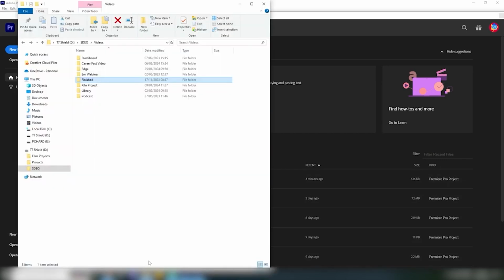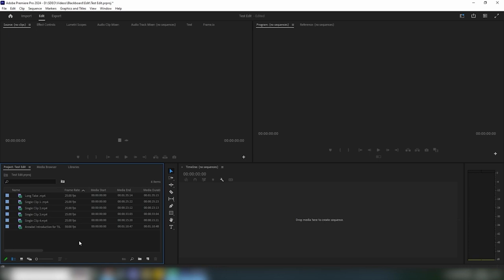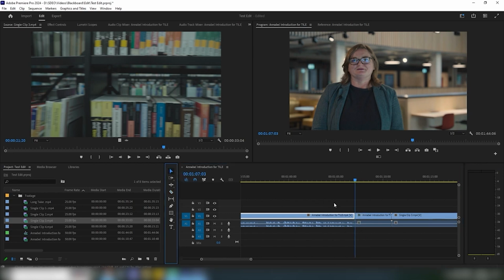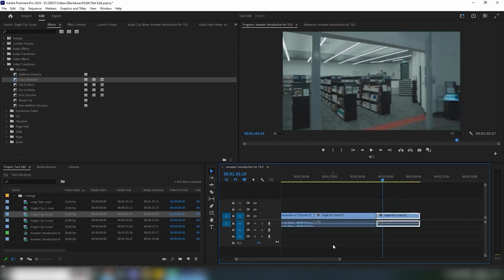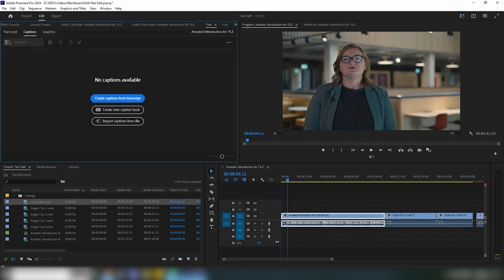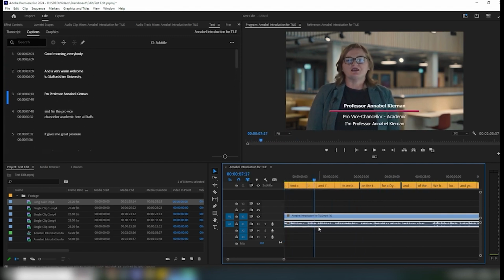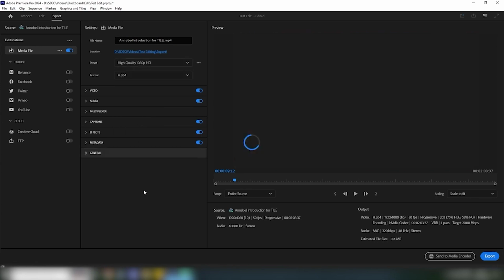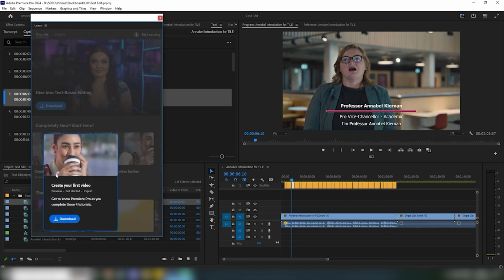A Beginner Guide to Video Editing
In this video, we will discuss some of the basics of video editing using Adobe Premiere Pro. While we use Premiere in this video, other editing software works similarly, and the skills mentioned in this video will translate to another editor.